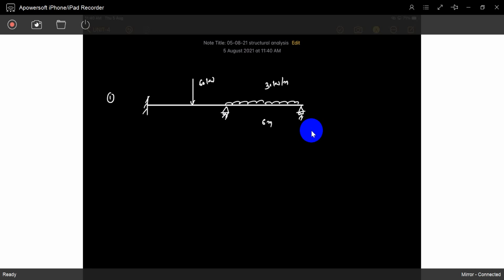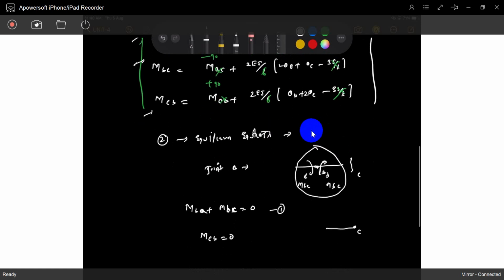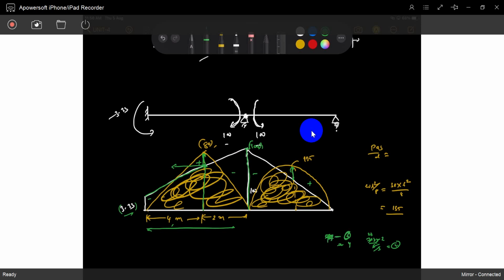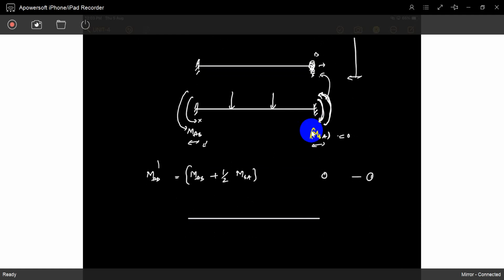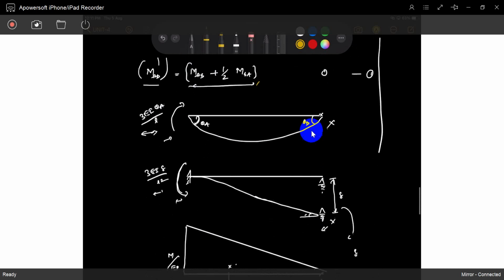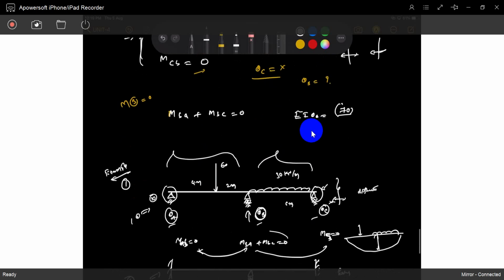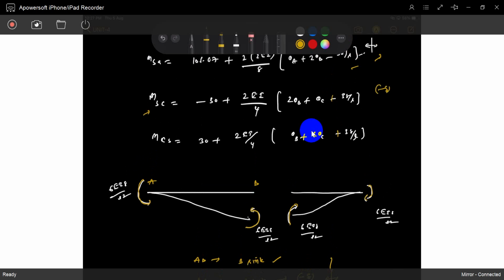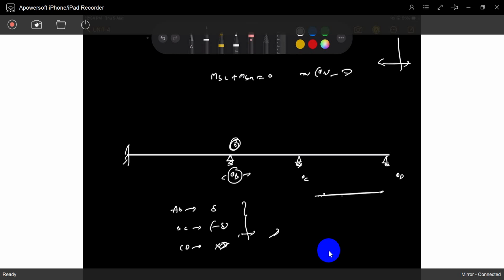Structural analysis Slope deflection method 2